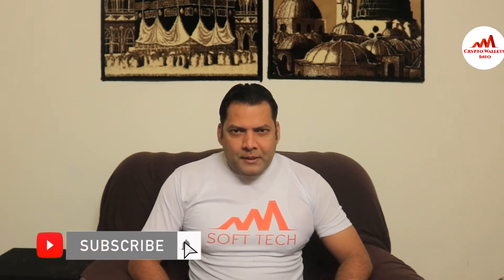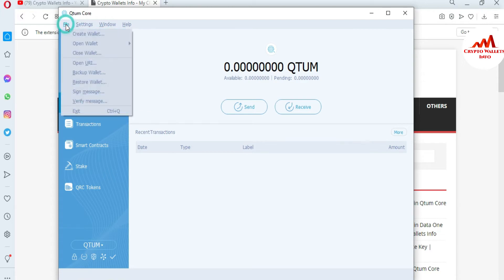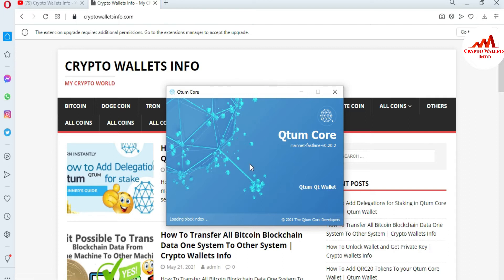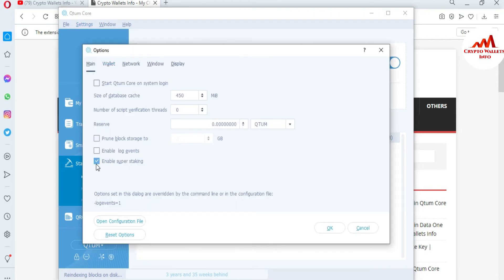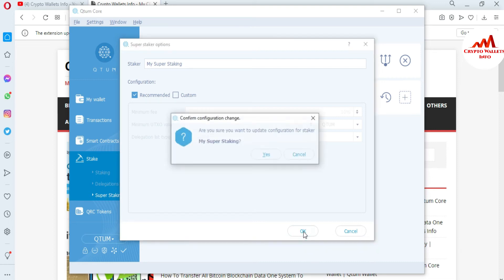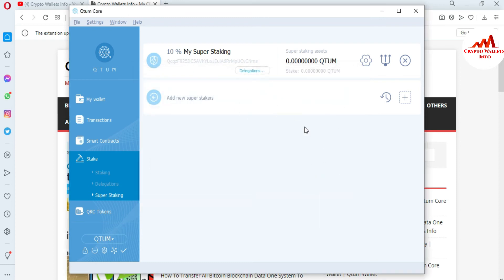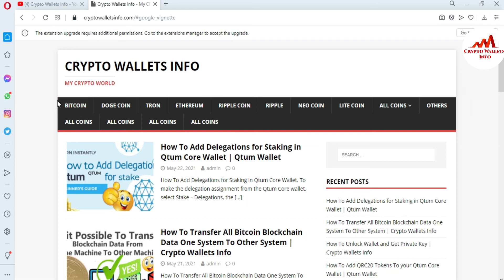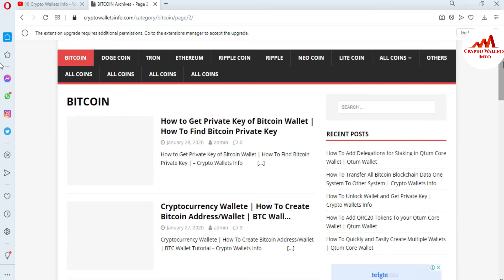How To Super Staker Setup of Qtum Coin | Staking Tutorial Qtum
How To Super Staker Setup of Qtum Coin. Let the wallet fully sync the blockchain, then encrypt and backup the wallet. Next, go to Settings — Option — Main and check “Enable super staking”. Confirm and restart the wallet to rebuild the database for super staking [Reference 1]. This may take several hours, depending on your computer. 3. The super staker will need to commit some stakes so we must send it some QTUM. Use Window — Receiving addresses to get the address and send some Test QTUM from the Qtum Testnet Faucet (daily withdrawals available).
4. Add a new super staker using Stake — Super Staking — “+” button, enter the Staker name (local reference only), and select the Staker address.